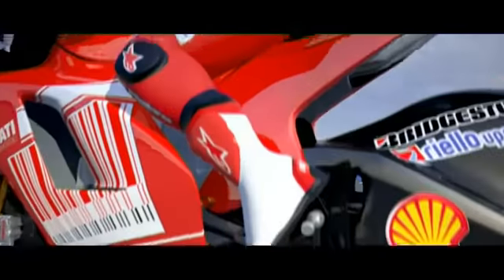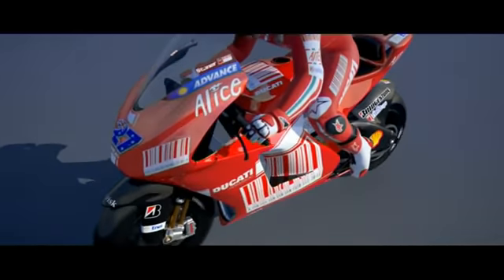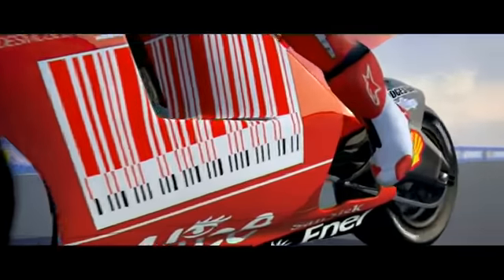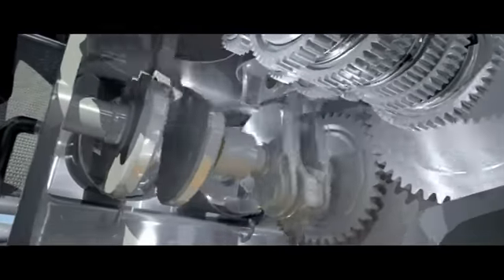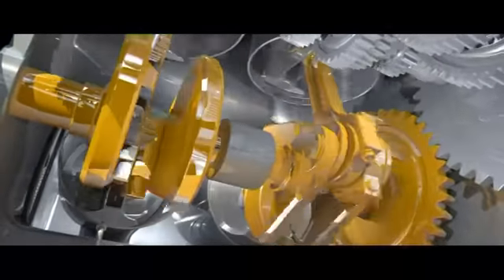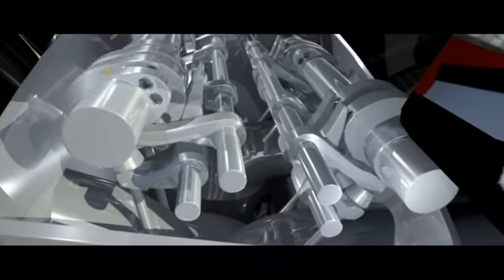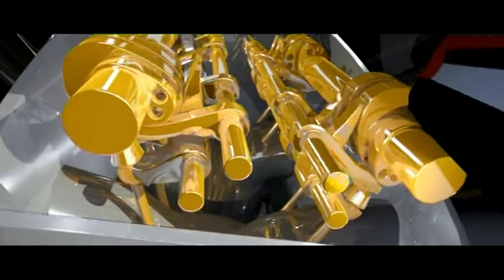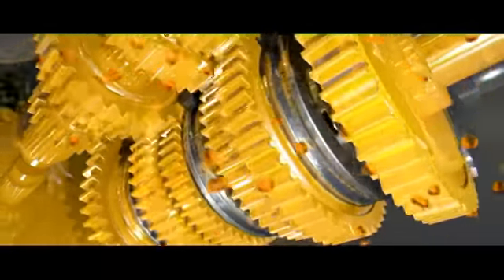Shell Lubricant Ducati Animation YouTube 360p